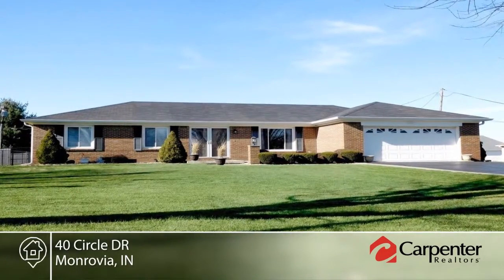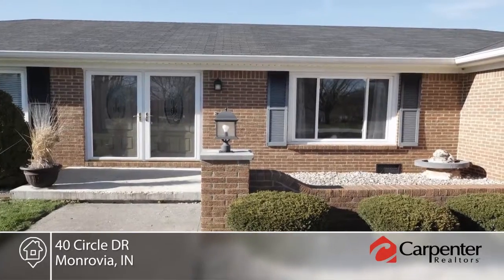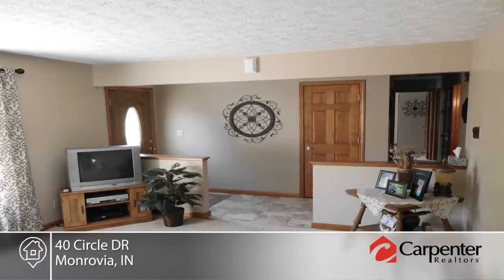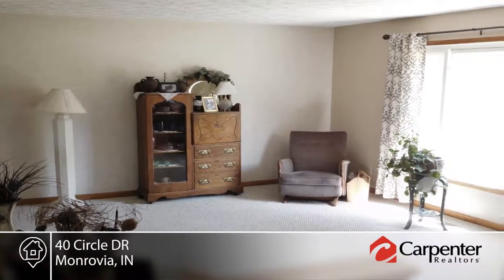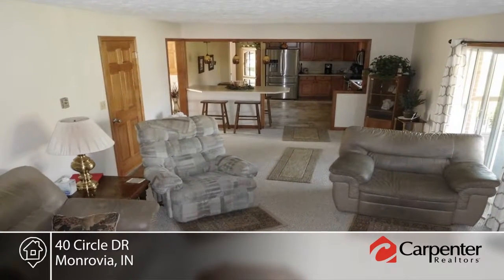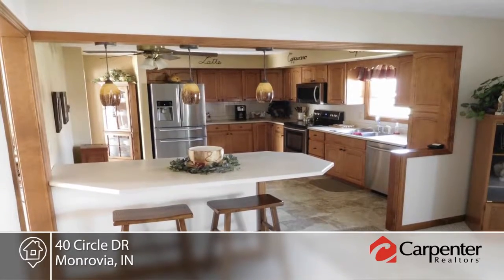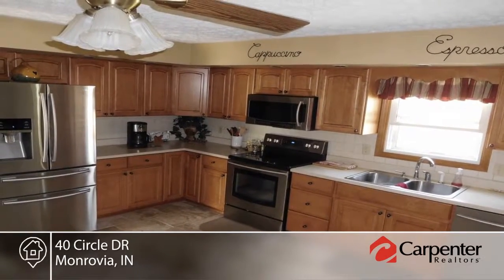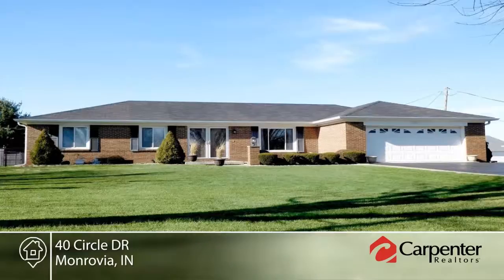40 Circle DR Monrovia, IN | MLS# 21479821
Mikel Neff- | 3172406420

Preliminary title work ordered thru Chicago Title. Please give as much notice as possible for showing requests, and please leave feedback. New Kitchen appliances are included and come with owner's manuals, and transferable warranties. Receipts for all updates and work done to the house have been saved and are available. All pool supplies and chemicals are included. The pool is currently closed, but owner is willing to open and give instructions for care and maintainence for new owners.